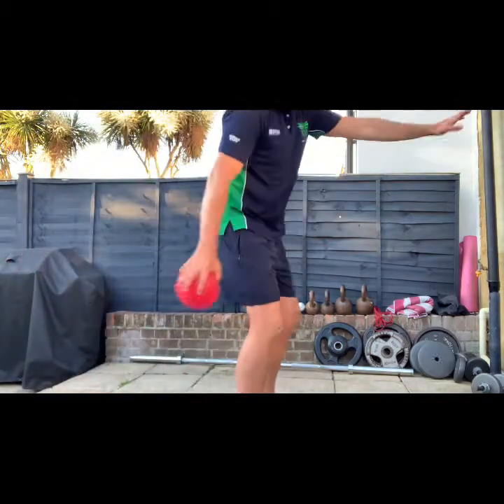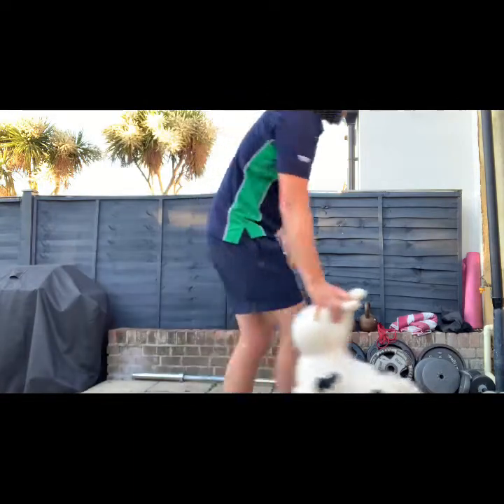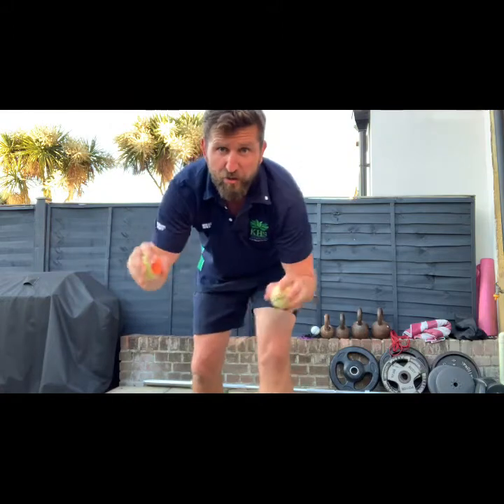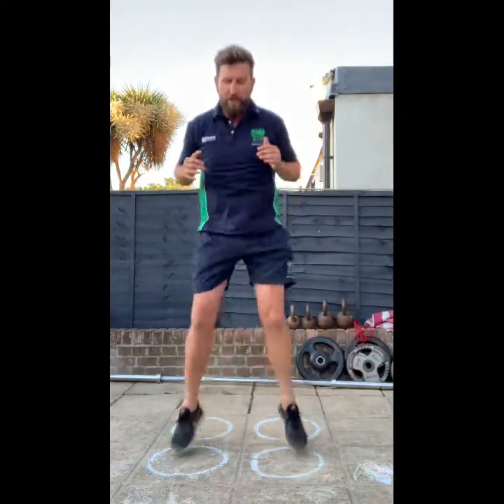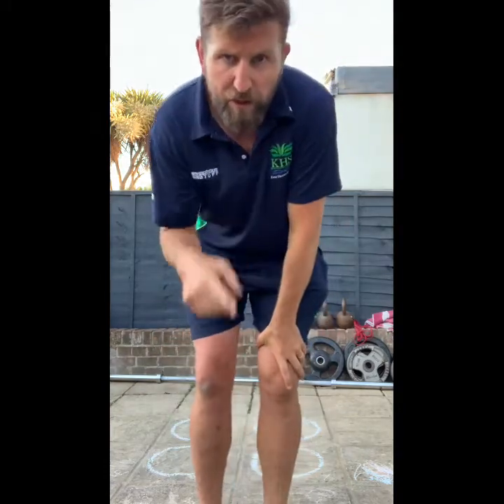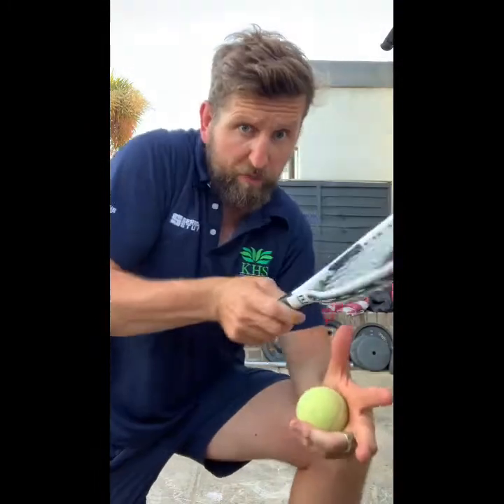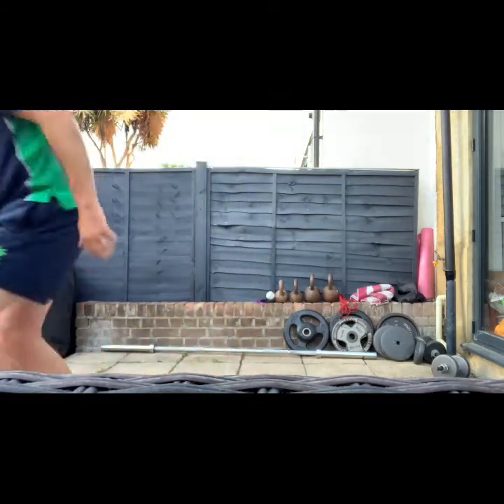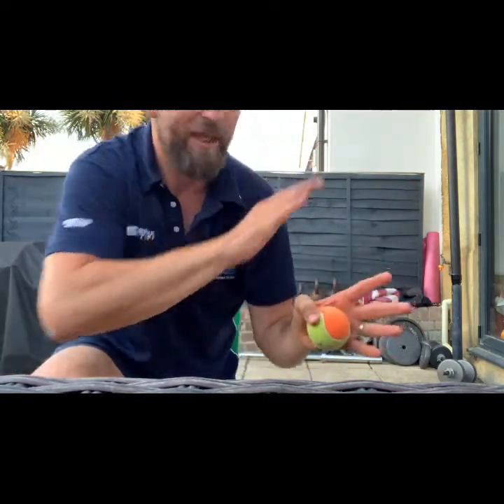01/06/20 Tennis skills and challenges - session 1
ENJOY! And register your scores on the form in the assignment on teams!